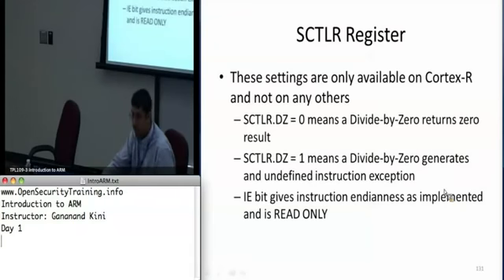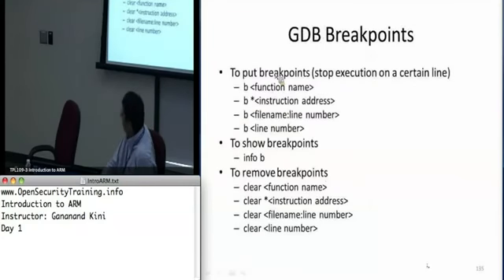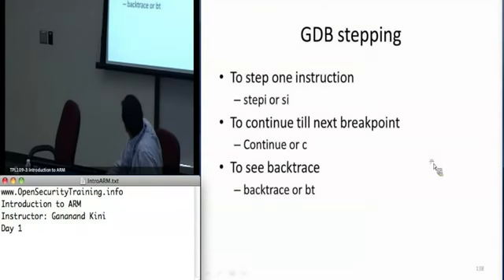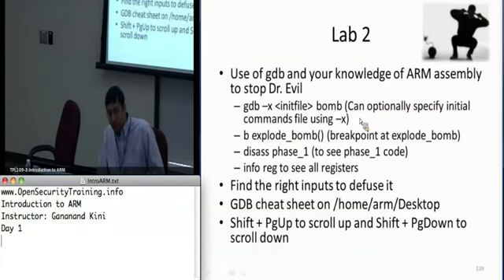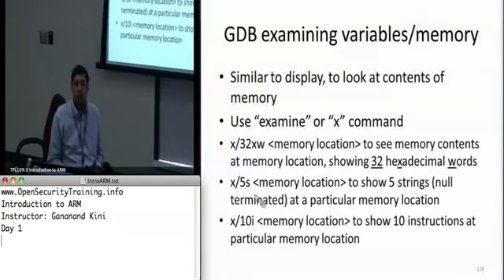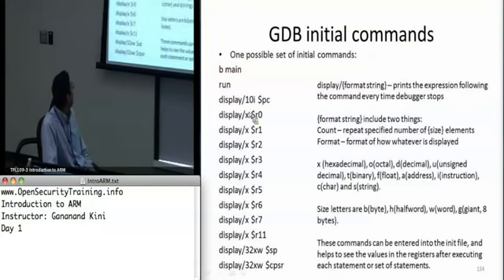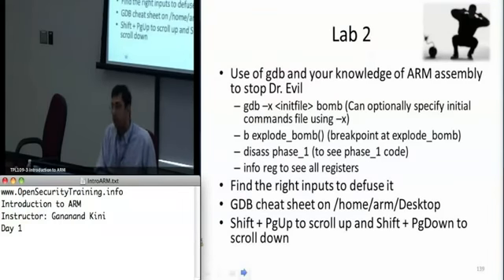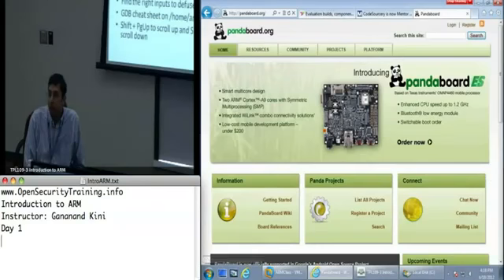OpenSecurityTraining Introduction to ARM (Day 1 part 5)